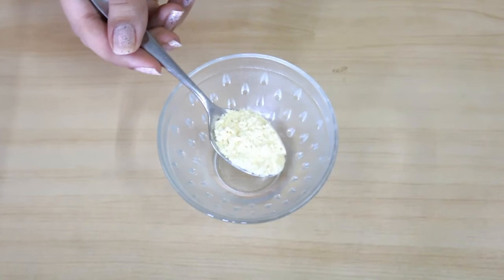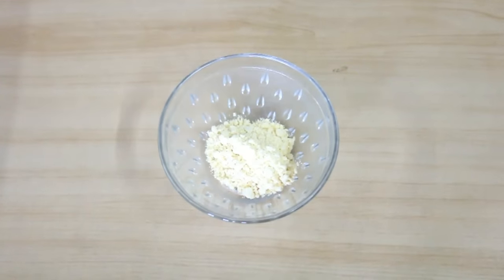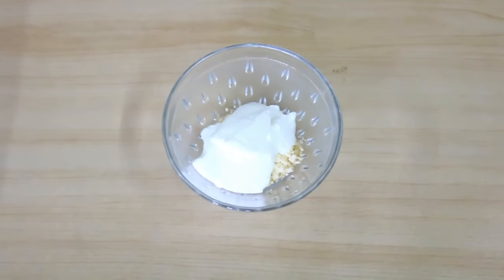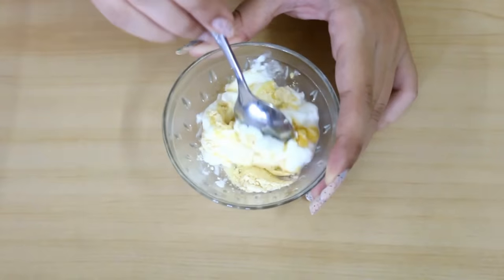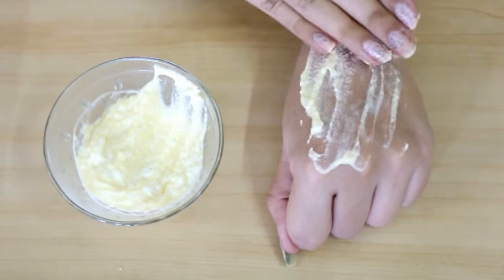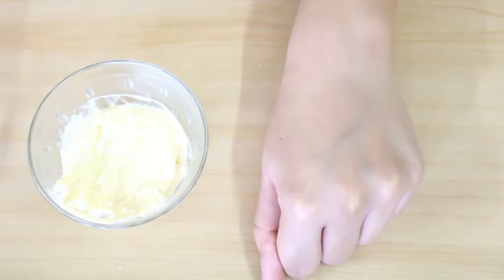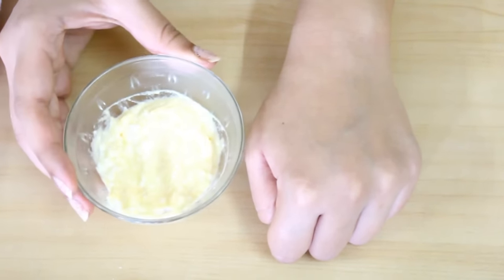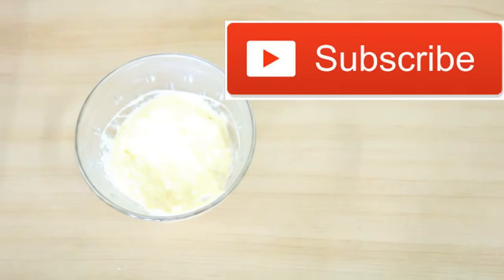SKIN WHITENING MAGICAL MASK - GET FAIR SKIN IN 15 MINUTES